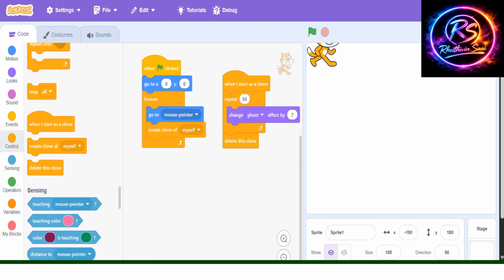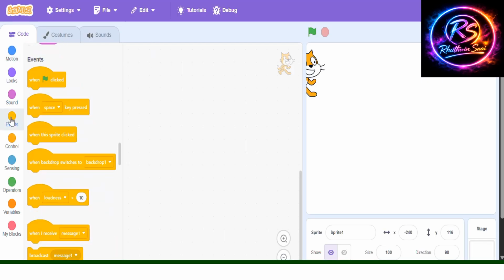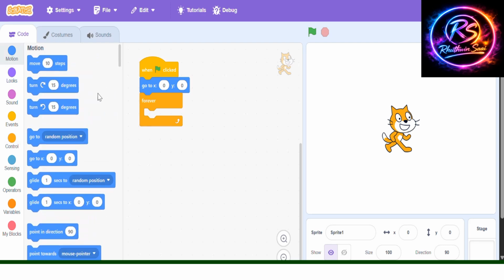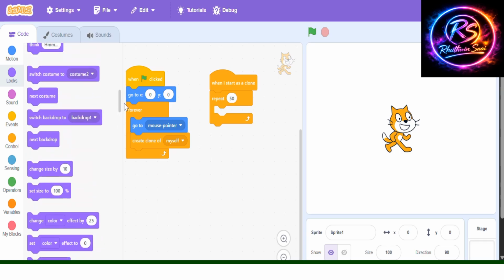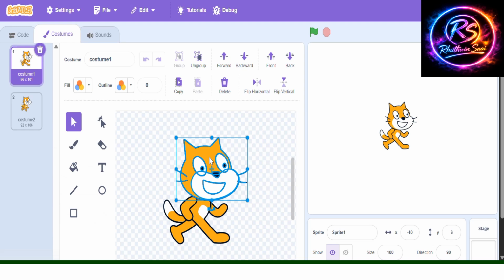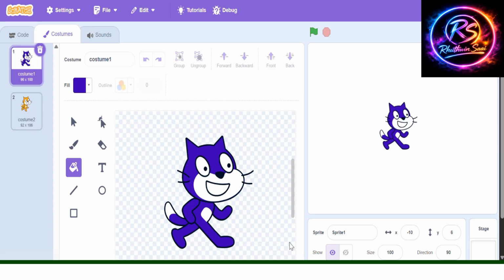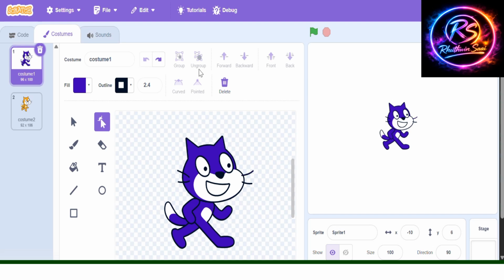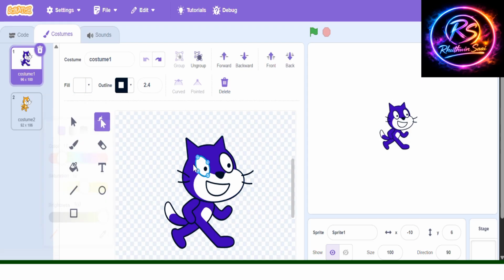How to make the Trail effect in Scratch.